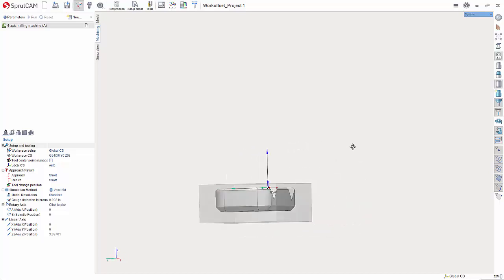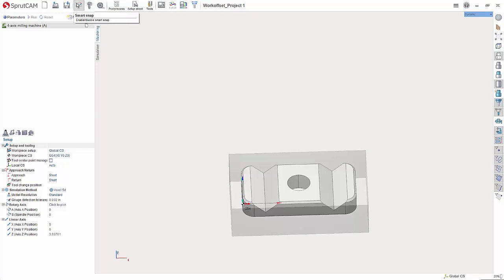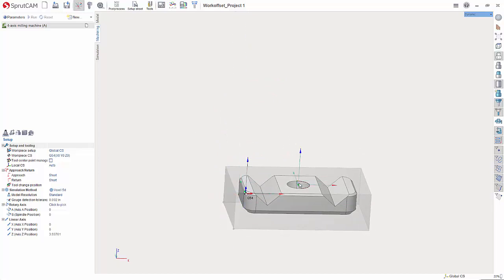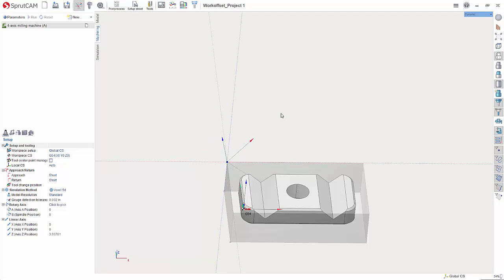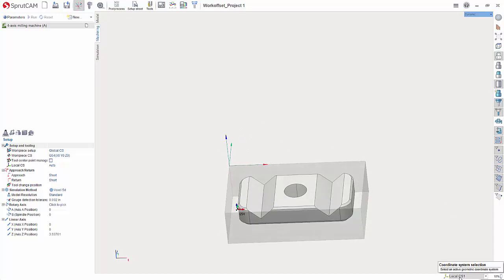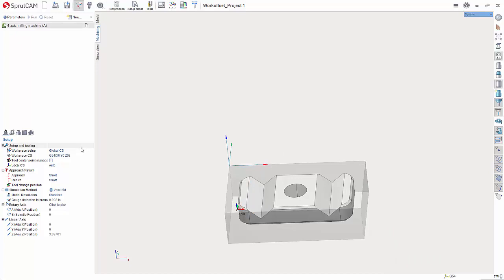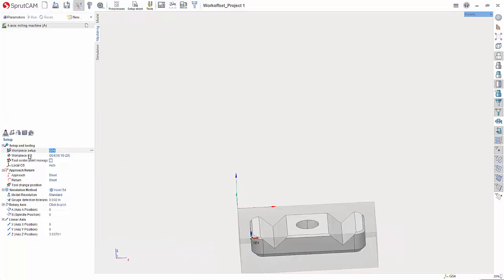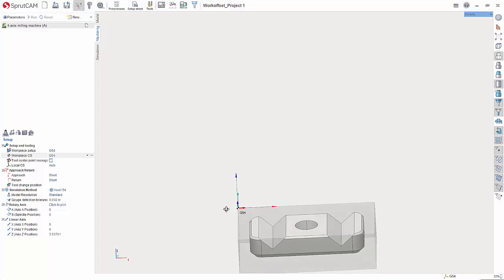SprutCAM 14: Creating a Work Offset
After a fresh import, this video goes into detail on how to create that first work offset for your project.